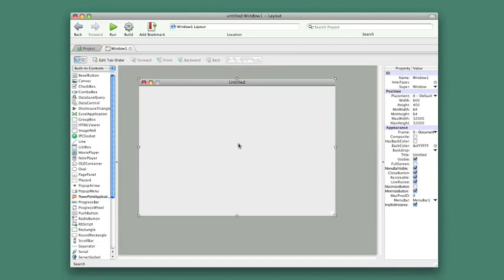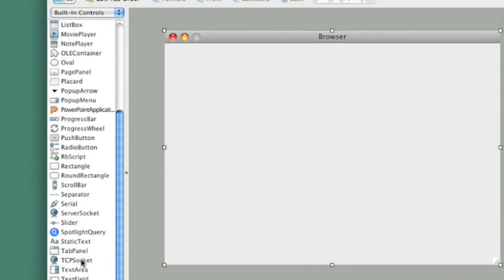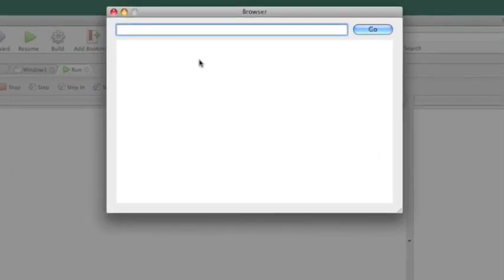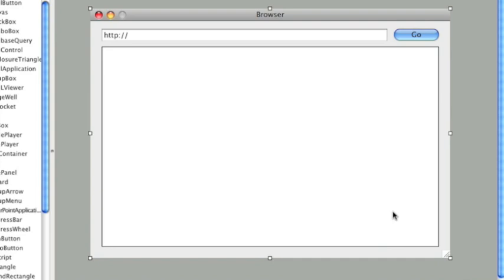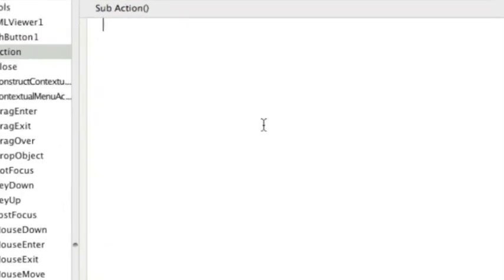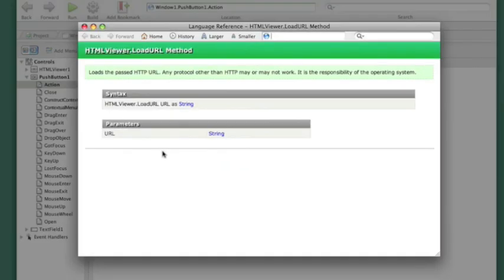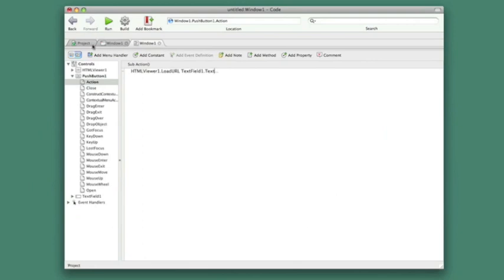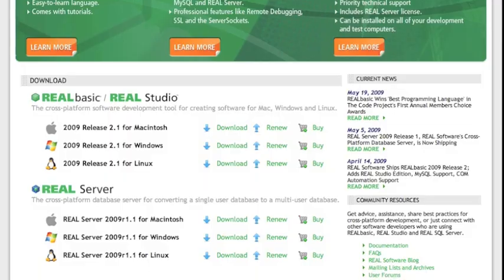Introduction to REALbasic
REALbasic is a rapid application development environment that compiles high-quality, native applications for Windows, Macintosh, and Linux. In this video, Geoff Perlman, REAL Software's CEO, gives a demo of REALbasic, showing you how to make your first REALbasic application.